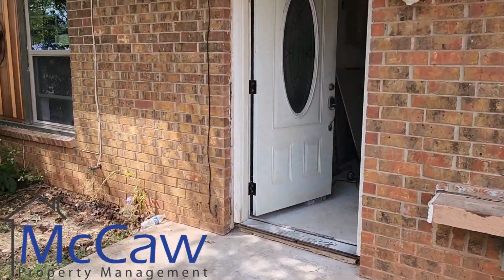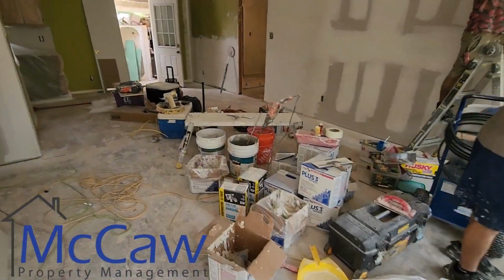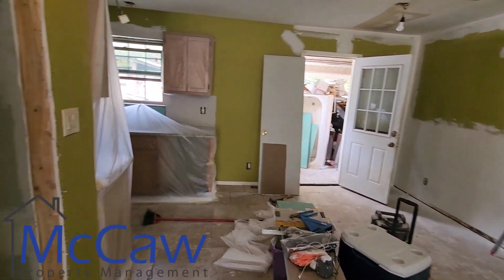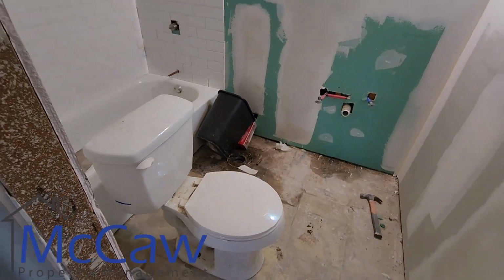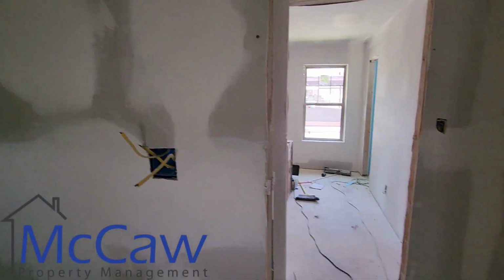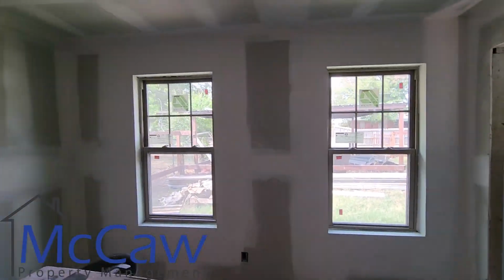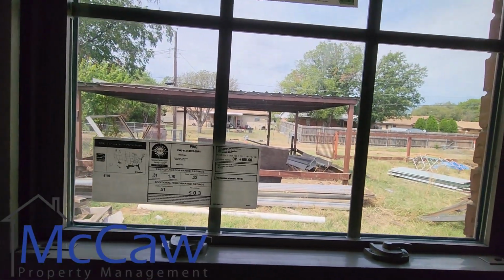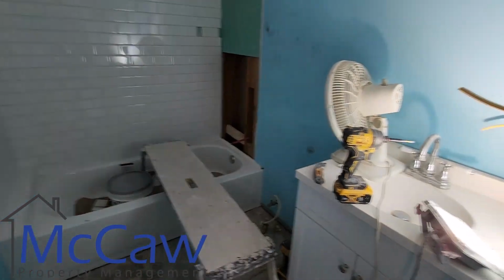🔨🏡 WOW! Project Update Video! 🏡🔨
🛠️Lets Do This For You💰
Purchased for $50,000. See it transform into a $160,000 gem in no time! 🏚️➡️🏠 On a rehab budget of just $50k-$57k, witness the incredible makeover unfold within weeks! 🛠️💰
👀 Watch as termite horrors and wreckage evolve into an amazing home! Every repair brings this property closer to a cash cow property! 💸✨